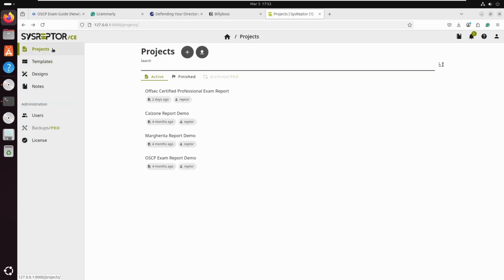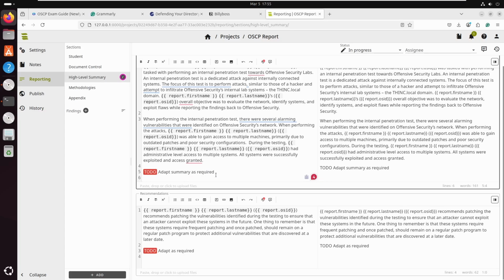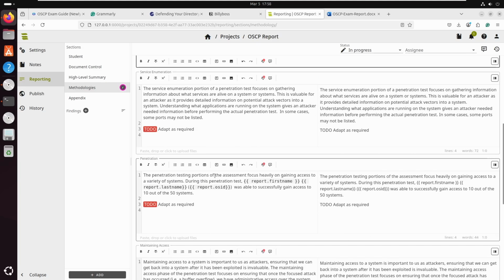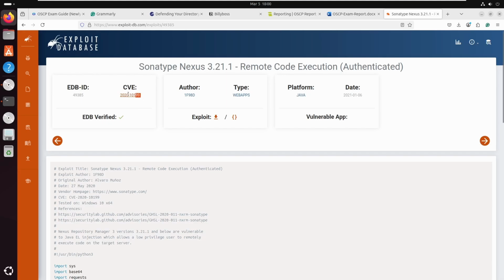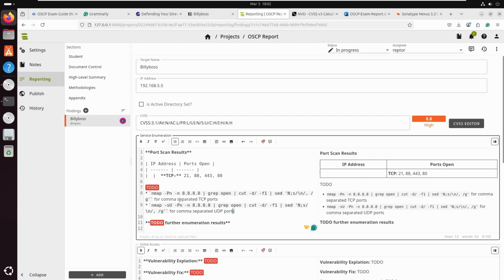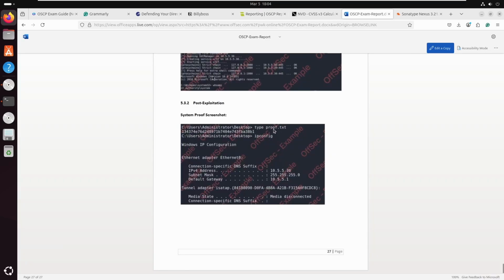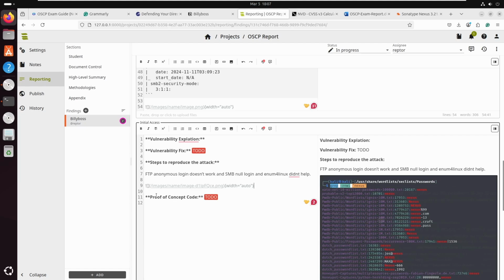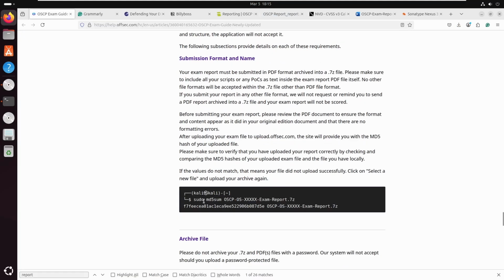OSCP Report Guide ft SysReptor